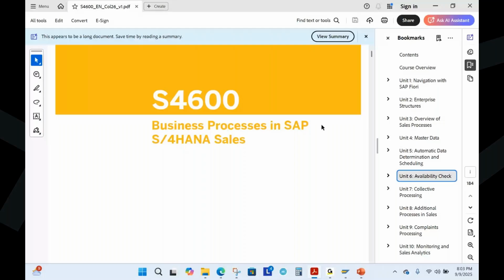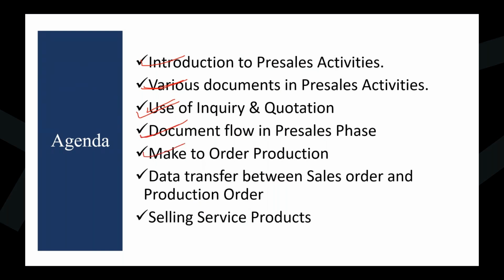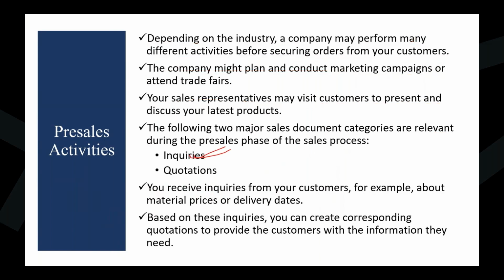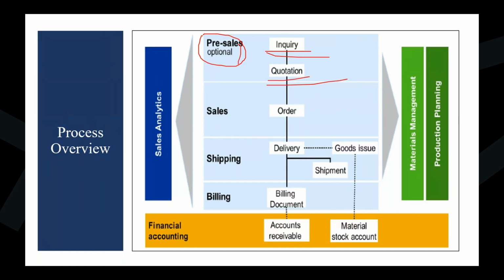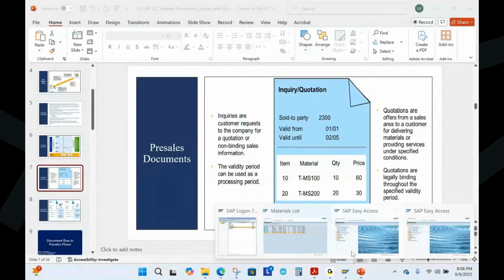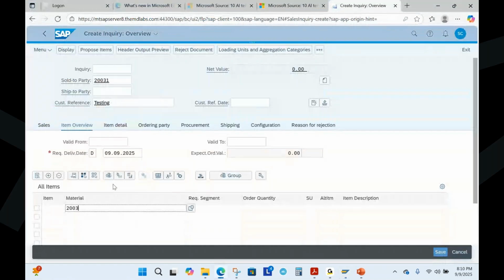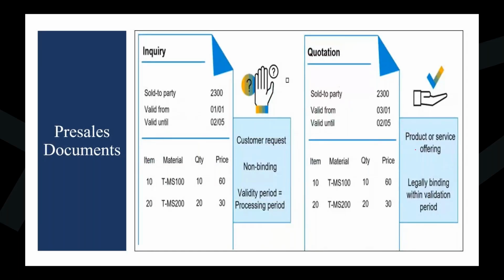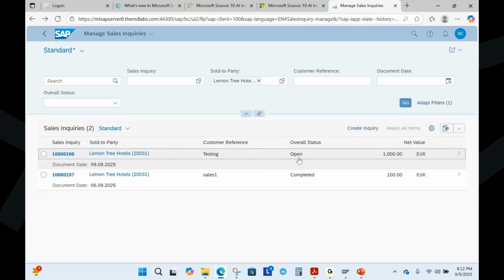Video 18 - SAP S/4HANA Sales & Distribution (SD) Module training - Additional Processes in Sales.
SAP S/4HANA  Sales & Distribution (SD) module training - Additional Processes in Sales.